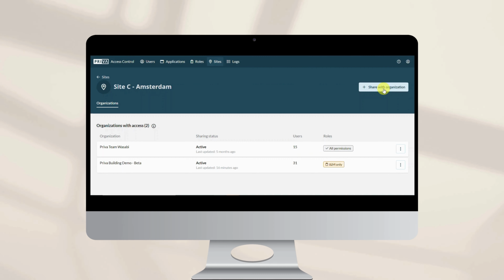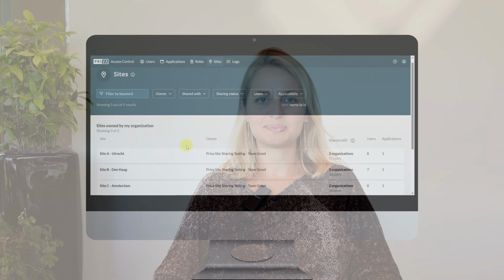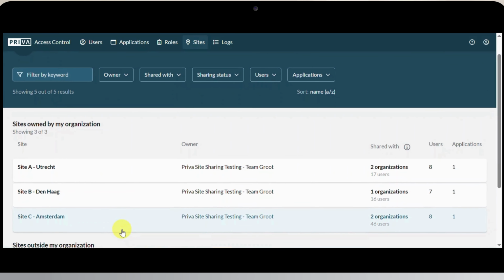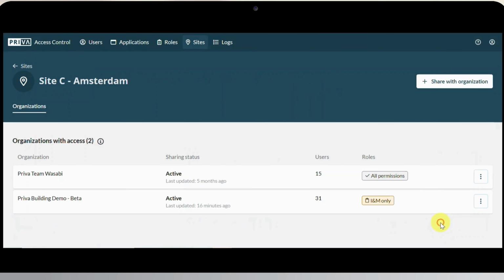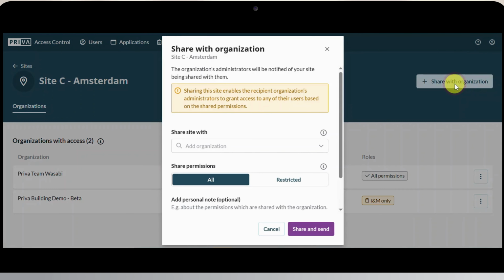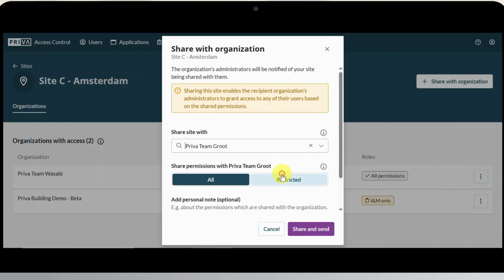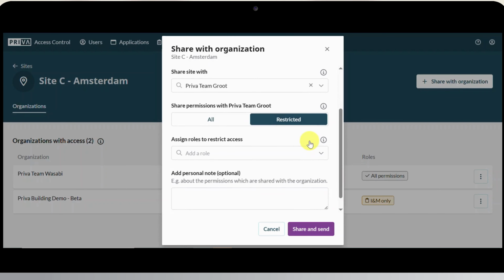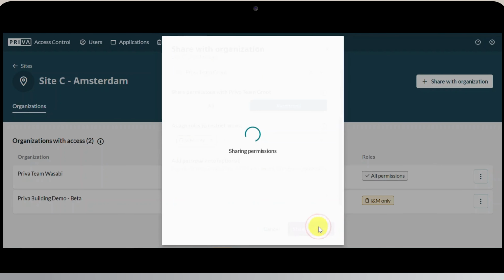Site Sharing in Priva Digital Services | Access Control Tutorial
Efficient and secure site sharing is essential for modern building management, and in this tutorial you’ll learn exactly how Site Sharing within Priva Digital Services works and how it can improve collaboration, security, and control across organizations.

00:00 Secure and efficient building management
00:13 Full control over site access
00:20 Introducing the site sharing feature
00:40 Overview of sites and shared organizations
01:08 Sharing a site with partners
01:34 Managing permissions and roles

In this video, we provide a clear and practical walkthrough of the Site Sharing feature in Priva Digital Services, designed specifically for site owners and administrators who manage access to buildings and systems. You’ll discover how site sharing allows you to securely grant other organizations access to your site, while maintaining full ownership and control.

We start by explaining why efficient access management is critical in building automation and digital services. As a site owner, you are always in control of who can access your organization and your sites. Using the Access Control module under the Site tab, you can easily see which sites belong to your organization and which external organizations already have access.

The tutorial demonstrates how a site can be shared with partners, such as maintenance contractors or service providers. You’ll learn how to invite another organization, assign permissions, and decide between all permissions or restricted permissions. For restricted access, we explain how to select specific roles, such as Installation & Maintenance, ensuring that external parties only have access to what they truly need.

This step‑by‑step guide helps reduce complexity, improve security, and streamline collaboration using Priva Digital Services Site Sharing. Whether you manage multiple sites or work with external partners, this feature helps you work smarter and safer.